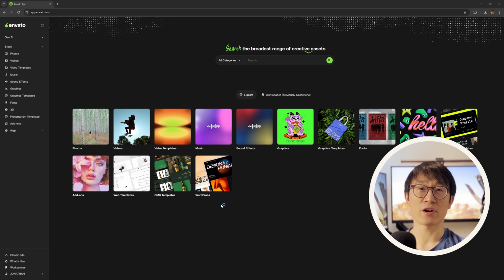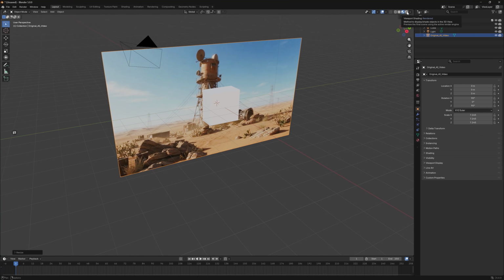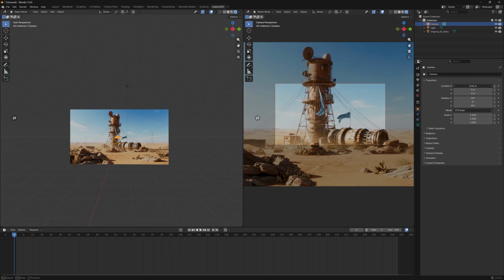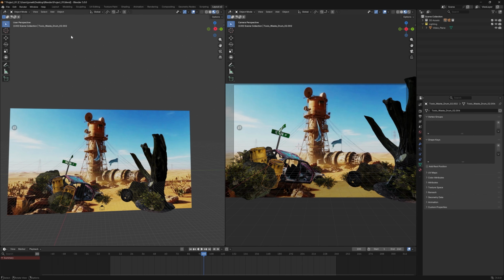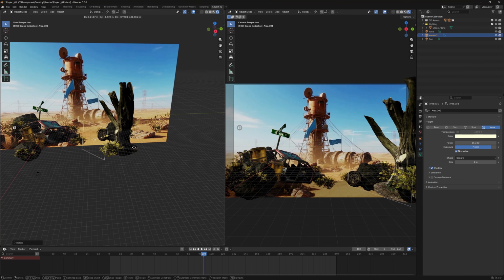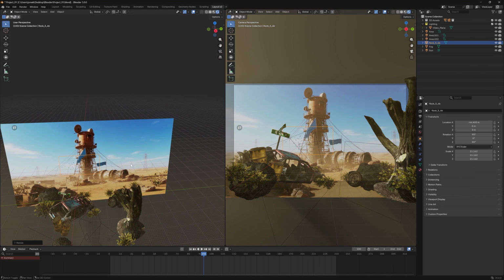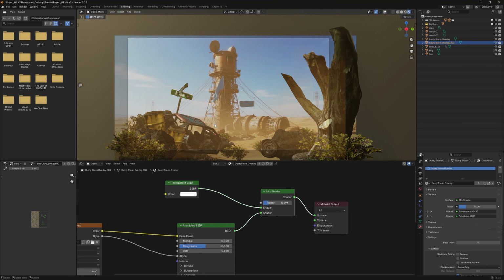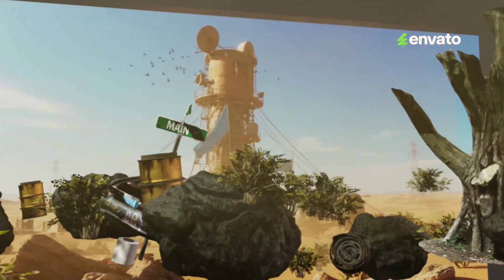Create a full cinematic 3D scene in Blender | FREE COURSE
Ever wanted to turn a simple AI-generated video into a fully cinematic 3D environment?

In this course, digital artist Jonathan Lam will show you how to take an AI video generated with Envato VideoGen and transform it into a production-ready 3D scene inside Blender, complete with lighting, atmosphere, props, and custom camera movement.

We’ll cover the full workflow step by step:

 • How to prompt AI video specifically for 3D integration
 • How to use AI footage as a background plate in Blender
 • How to layer 3D assets, lighting, and atmosphere for depth
 • How to add cinematic details like dust, birds, and camera motion
 • How to render the final animation for film, games, or motion graphics

This workflow is perfect for short films, game cutscenes, world-building concepts, and experimental motion design — no VFX team required.

If you’re exploring AI-driven creative workflows and want results that still feel handcrafted, this one’s for you.

► Every type of asset, for any type of project, and a full stack of AI tools

00:00 What we’re creating and a full workflow overview
00:40 Introducing Envato
01:00 Generating a base clip in VideoGen
01:35 AI prompt formula for 3D background plates
03:07 Selecting 3D assets and video overlays
04:15 Bringing everything together in Blender
09:55 Blocking out the 3D scene
13:55 Matching lighting to the AI footage
17:12 Finishing touches: atmosphere and overlays
20:15 Rendering the final animation
28:25 Final result and outro

CREDITS
Video Creator: Jonathan Lam
Producer: Julia Fernandez
Video Editor: Jonathan Lam /Lalo Villalobos Núñez
Envato Tuts+
Discover free how-to tutorials and online courses. Design a logo, create a website, build an app, or learn a new skill

► Explore Envato's full stack of AI tools, all included in your subscription